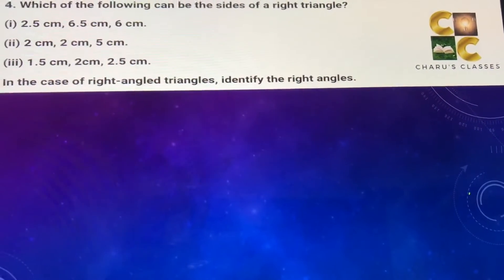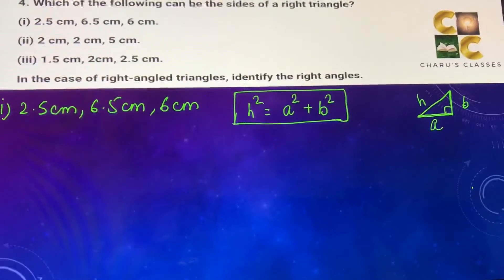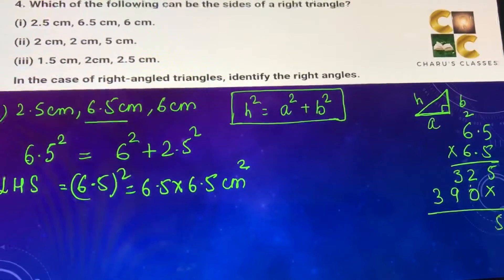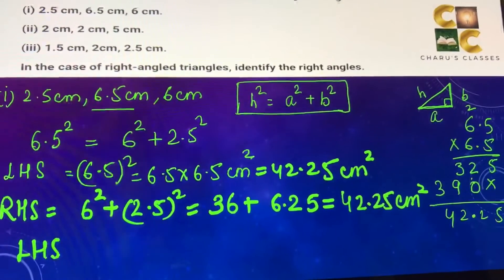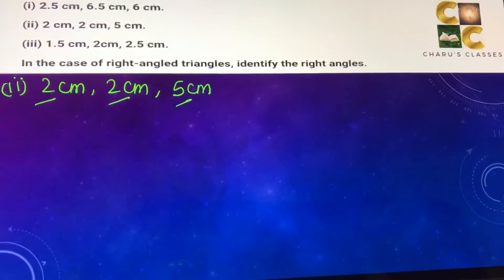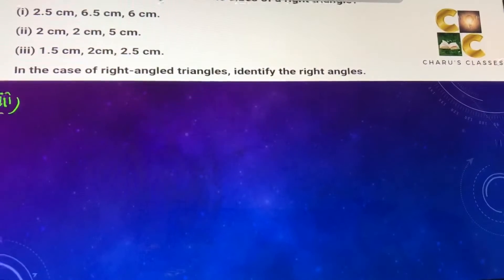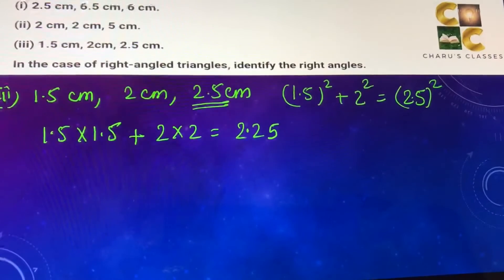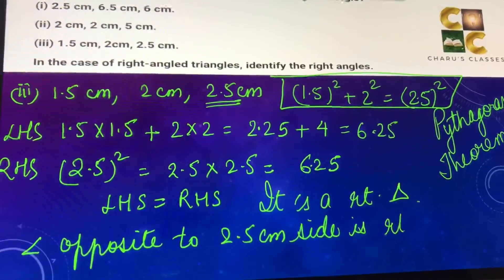The triangle and it’s properties Exercise 6.5 Q4 Pythagoras theorem Class 7 NCERT Solutions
The triangle and it’s properties
Exercise 6.5
Q4
Pythagoras theorem
Class 7